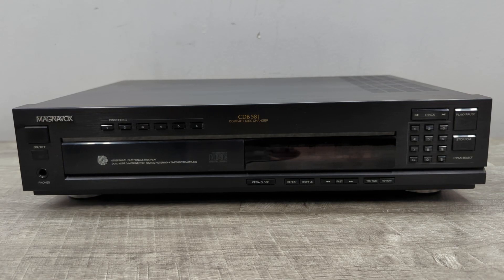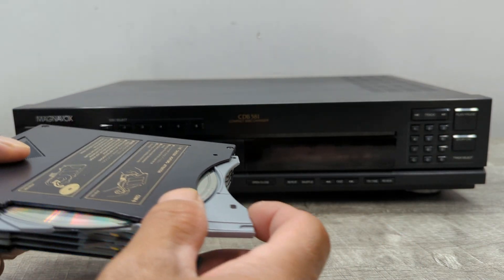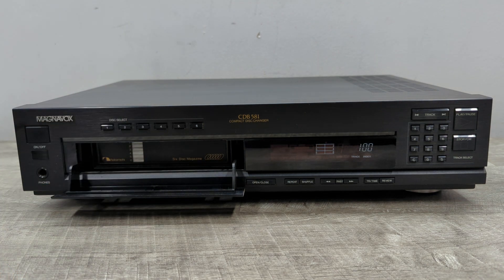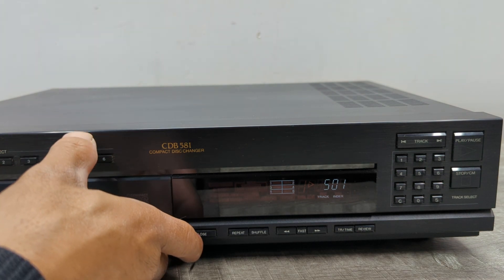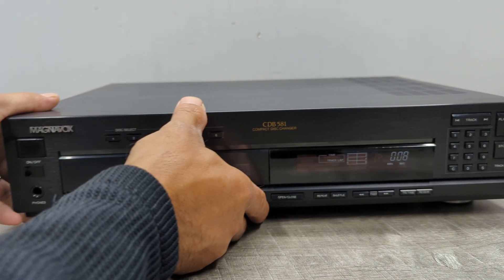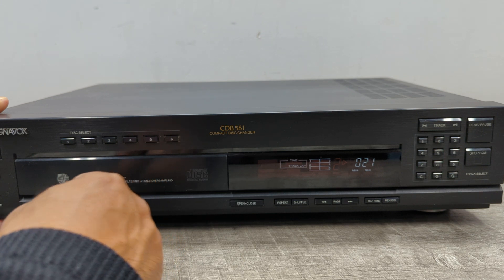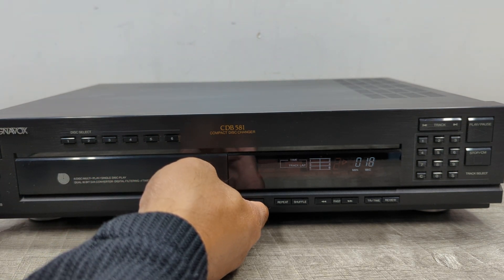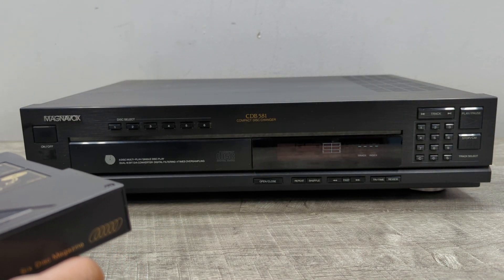Vintage Magnavox CDB 581 6-Discs Compact Disc CD Changer/Player (Belgium)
Demonstration of the Magnavox CDB 581 6-Discs Compact Disc CD Changer